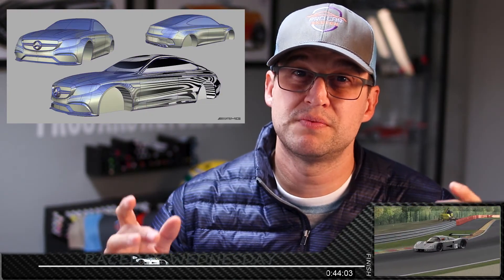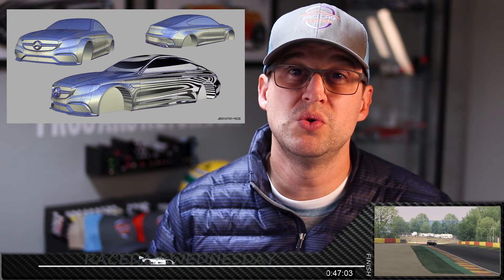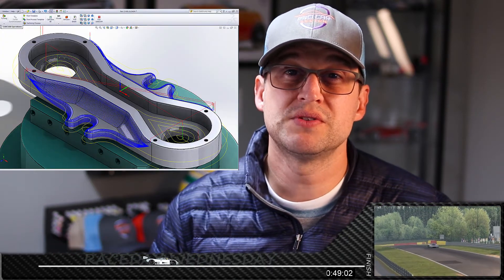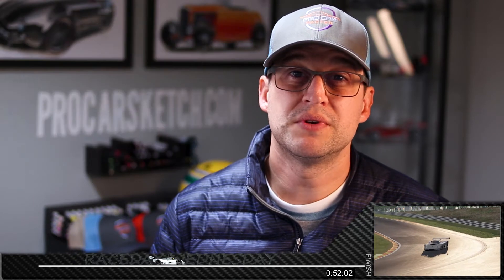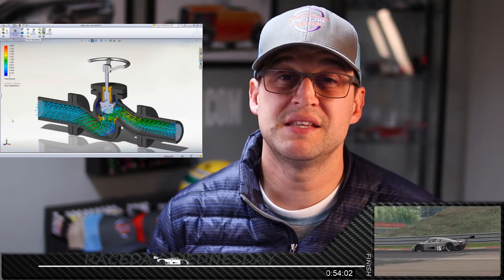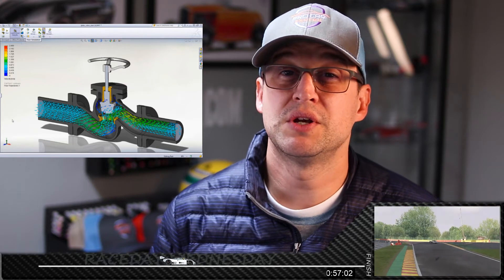Industrial Design VS Engineering by Rod Camus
Race Day Wednesday. I explain a concept under 3 minutes.
On today's video I would explain the difference between Engineers and Industrial Designers.
I didn't knew the difference between Industrial Design and Engineering when I was starting college. So it was hard to decide which way to go.
Hope this helps you get a better understanding.

Here are some links on the products I use, by clicking on this links, you support me and my family. So THANKS!!

Hard pencil I use to start my sketch

Soft pencil I use to darken lines

Paper I use for sketching, not for markers! This is a cheap option for having lots of practice sketching paper:

Here is the ellipse guides I use:
SMALL SET
LARGE SET

My French Curves:

Canson Marker Paper

Copic  Cool Gray Scale set

Ad Marker Gray complete set

My recording equipment:

Cannon Rebel T7i creator kit